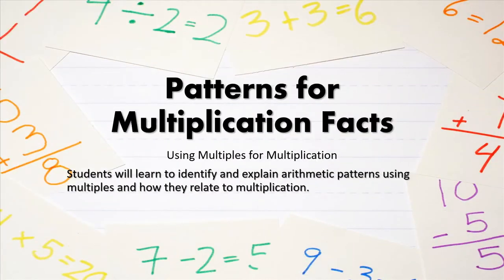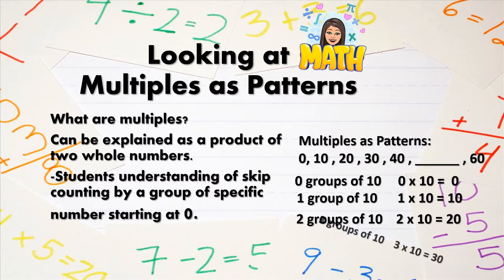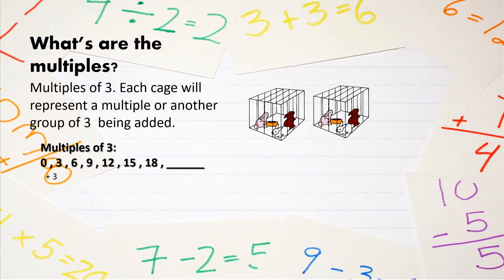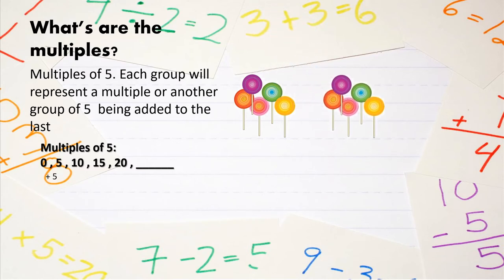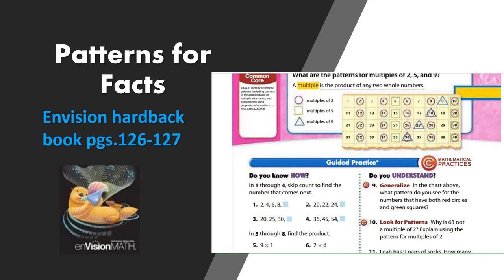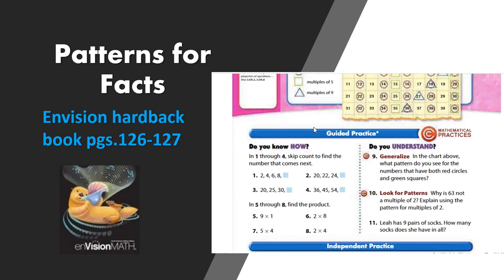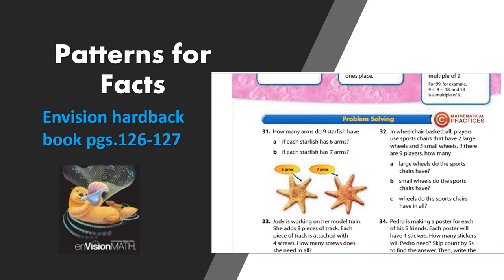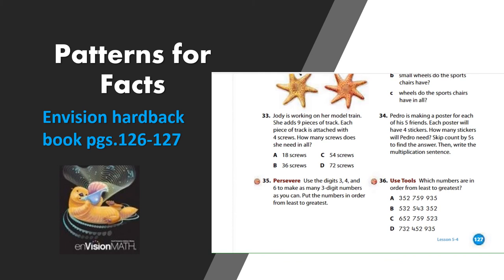3 OA 9 Identify Patterns for Facts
Students will view the video lesson on patterns of multiples and the relationship to multiplication.